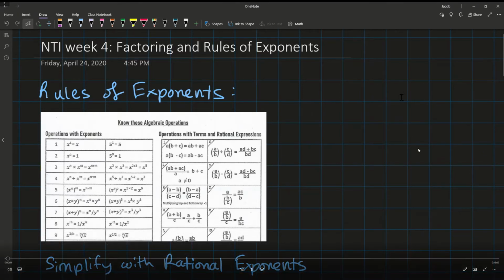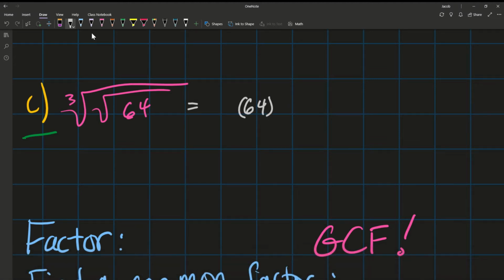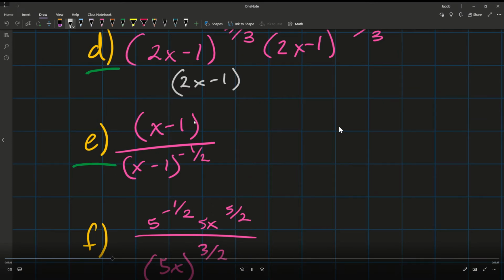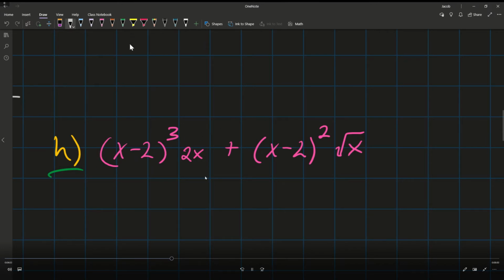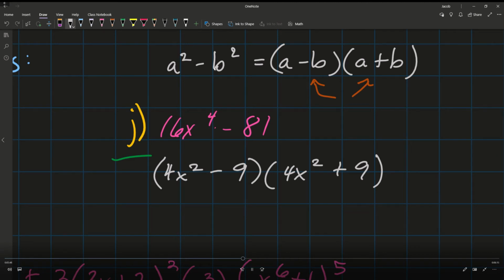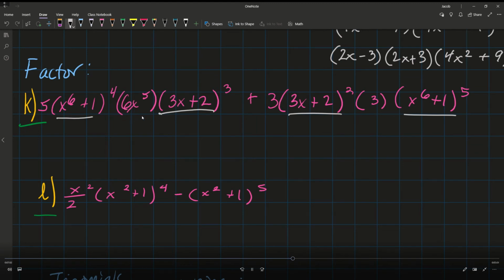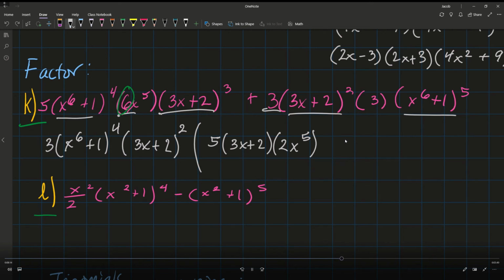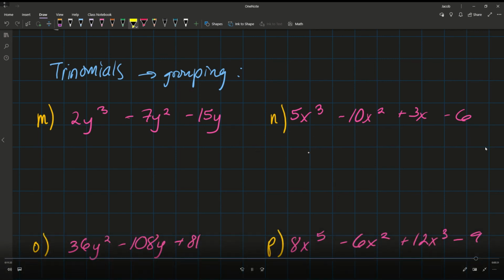Week 4 NTI: Adv Precal | Factoring and Exponents in Expressions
Mastery in this video is critical for certain operations in Calculus!